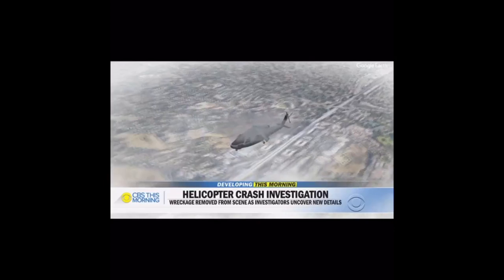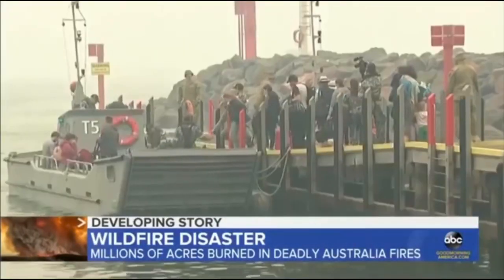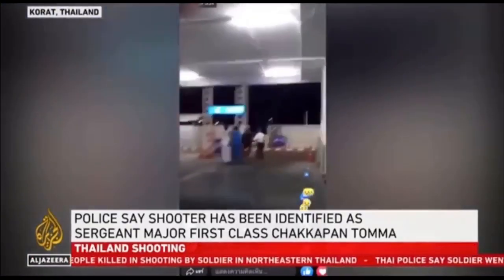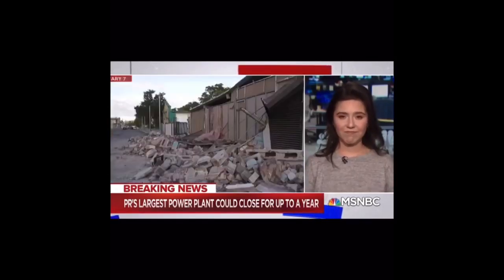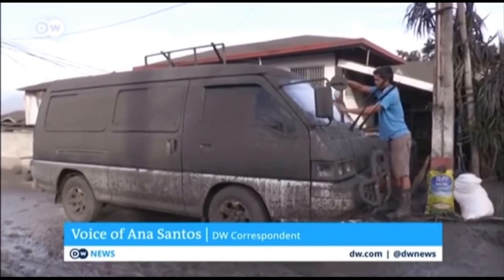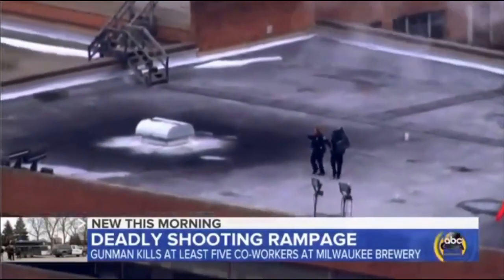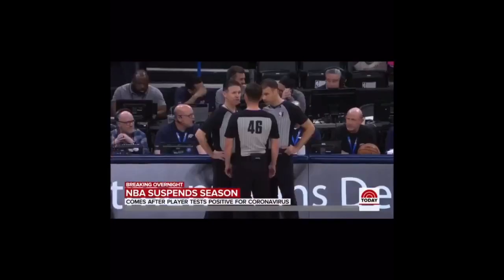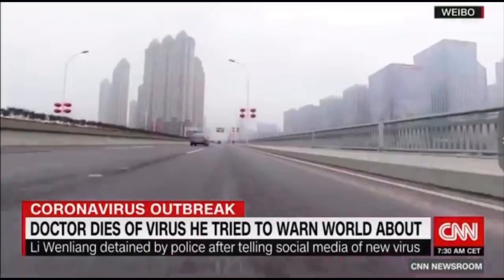Everything that’s been happening across the world 2020